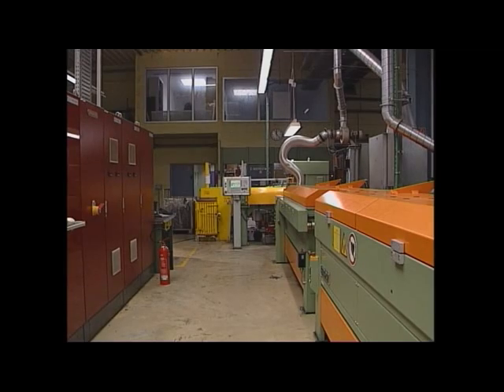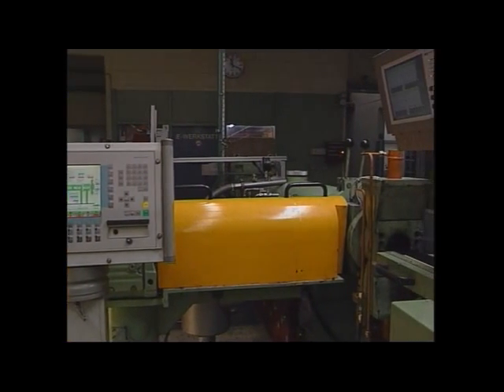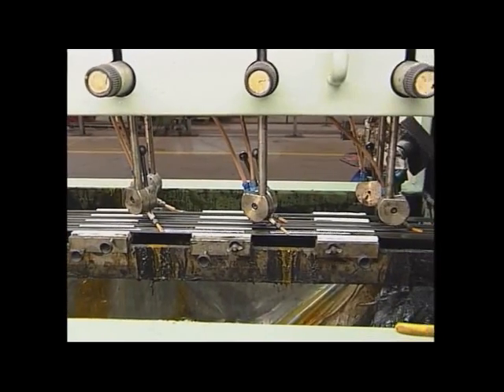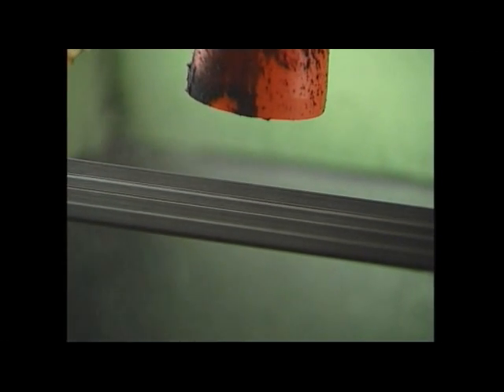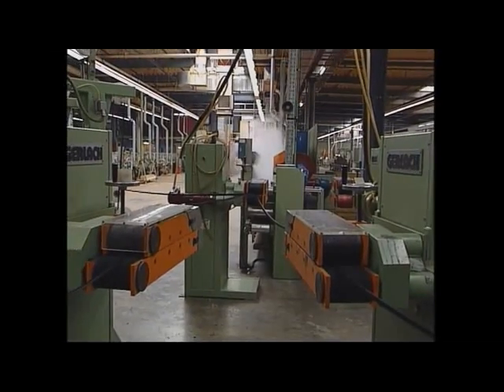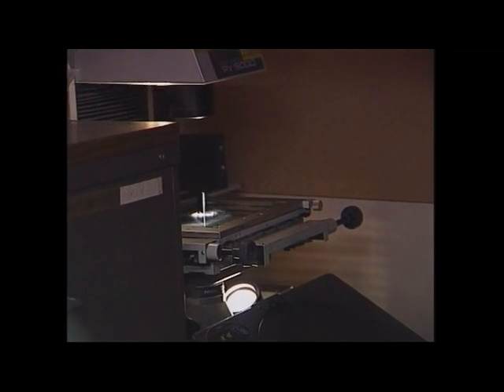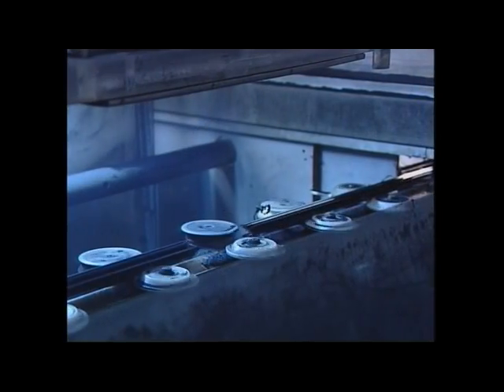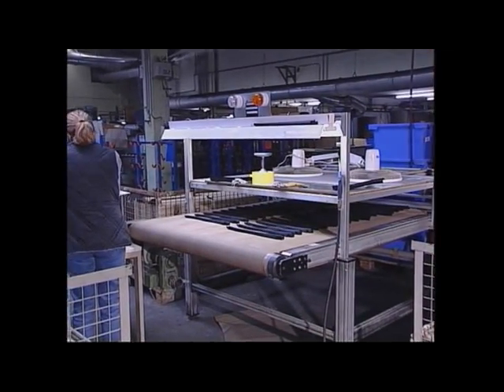Flocking of rubber profiles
In this video we show how a rubber profile is made and then be flocked.

Flocked rubber profiles in the car allow the window to run only on the fiber tips. Freezing of the window in winter is impossible.